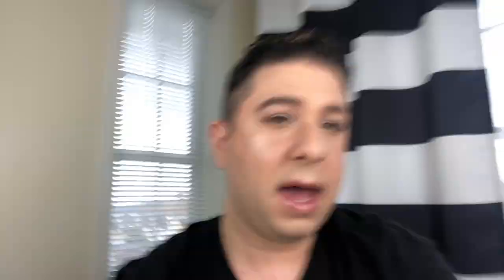OLE HENRIKSEN BANANA BRIGHT FACE PRIMER REVIEW | Brett Guy Glam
Hi everyone! Out of nowhere, Ole Henriksen dropped an addition to the Banana Bright Truth line, in its new primer, and I had to check it out! In this video we go over all the details, a full day wear test, and my thoughts!

P R O D U C T S   W O R N
Ole Henriksen Banana Bright Primer
Beauty Blender Bounce Foundation // 3.15
Fenty beauty Mint Mojito / Sand Castle
Benefit Roller Lash
Dose of Colors Eyedeal duo //Frozen
Hourglass Ambient Light Unlocked Palette
Tarte Blush Book
Artist Couture Diamond Luxe Luminizer // Haute Damn
Dior Lip Maximizer // 12 Rose Gold